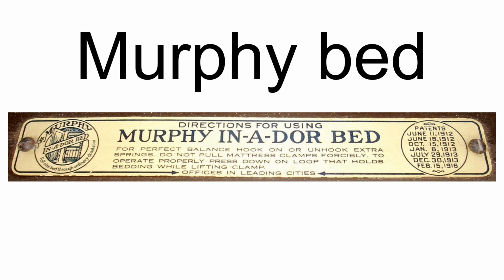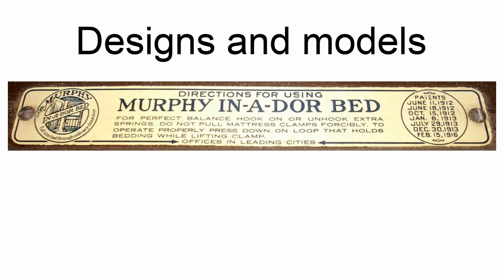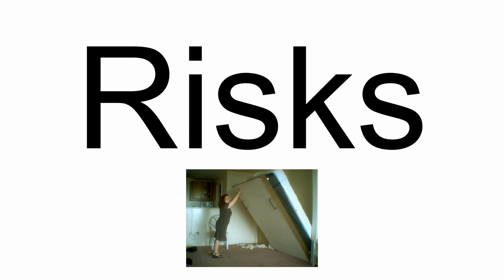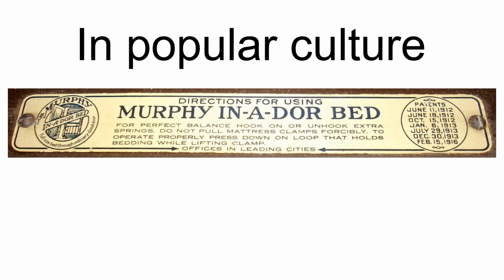Murphy Bed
A Murphy bed (in North America), also called a wall bed, pull down bed, or fold-down bed, is a bed that is hinged at one end to store vertically against the wall, or inside a closet or cabinet.